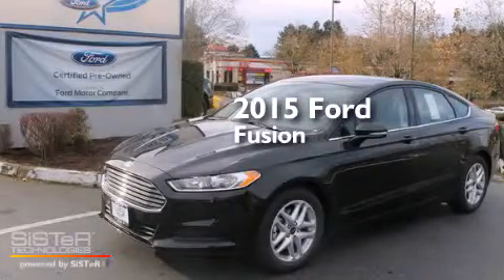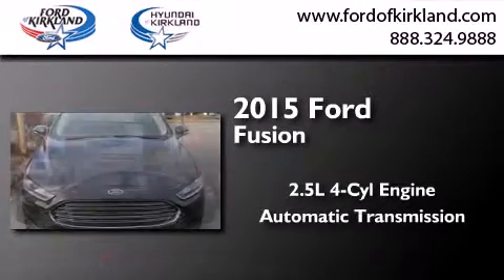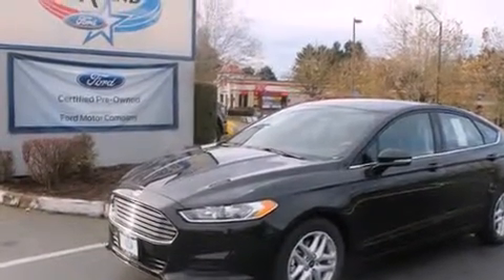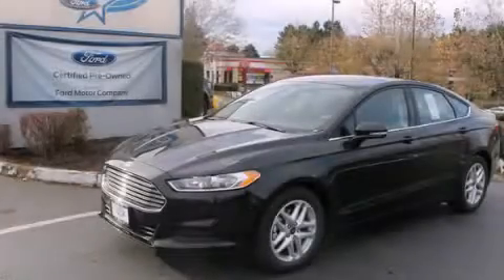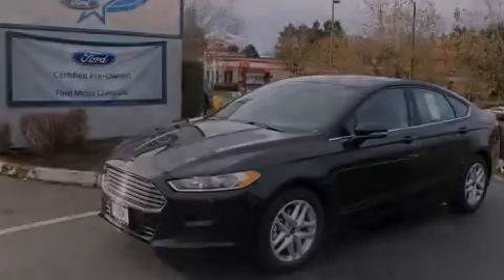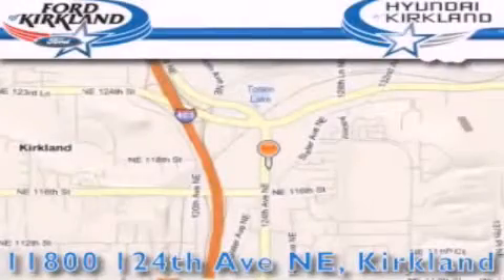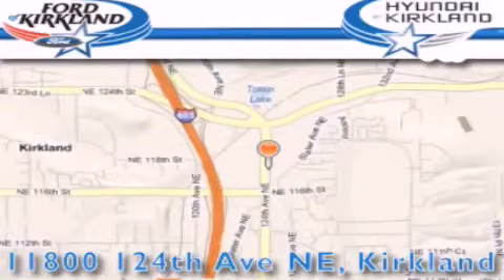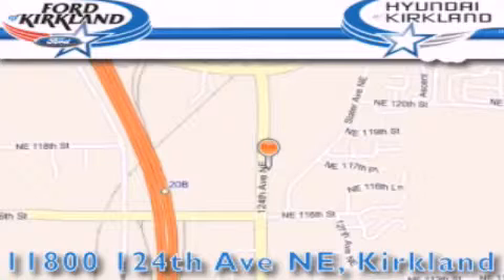2015 Ford Fusion Kirkland WA 98034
We have been honored to serve the Kirkland WA area , we promise that your experience at our dealership will exceed your expectations ! Year : 2015 Make : Ford Model : Fusion Engine : 2.5L 4Cyl Trans . : Automatic Exterior : Tuxedo Black Metallic Miles : 1 Interior : Charcoal Black Stock : 195965 Ford and Hyundai of Kirkland 124th Ave NE Kirkland , WA 98034